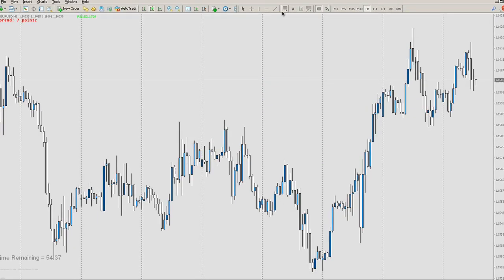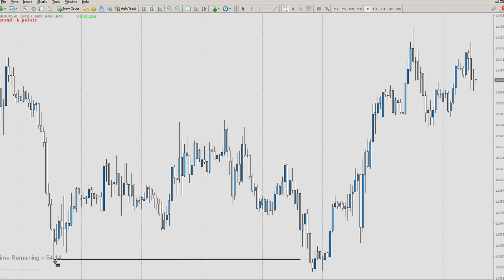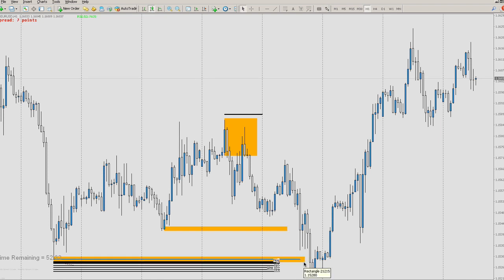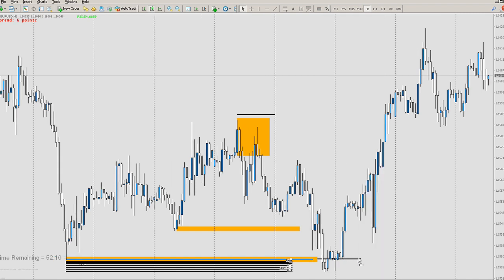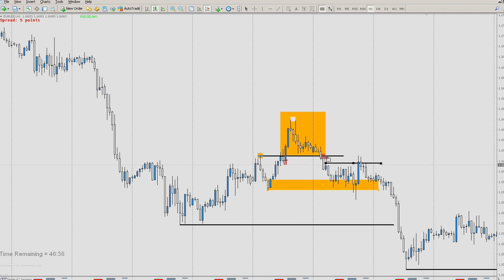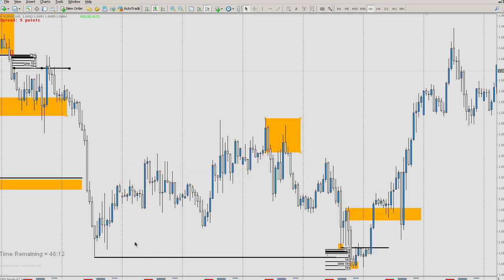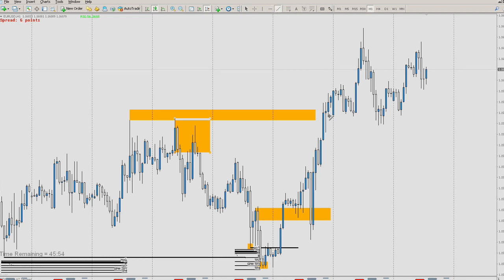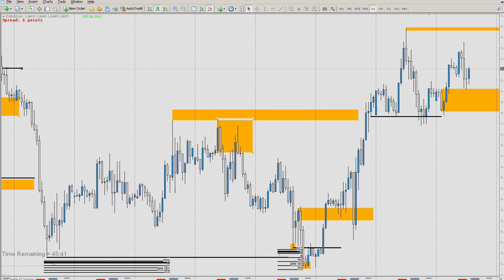3 Important SMART MONEY CONCEPTS To Improve Your Trading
ZT